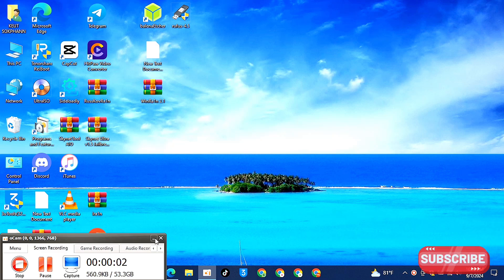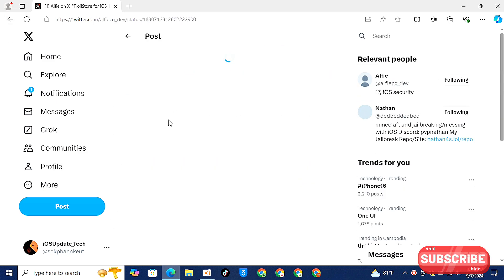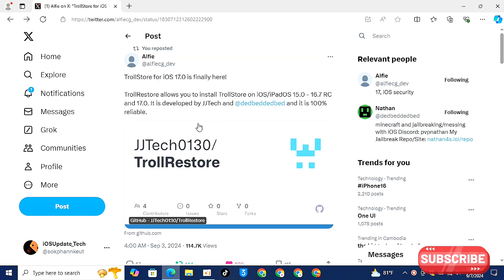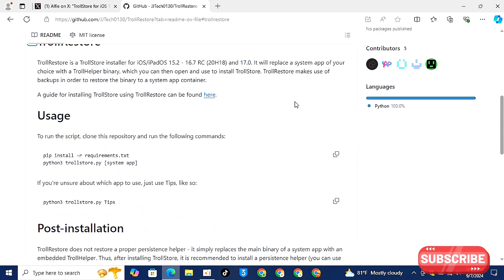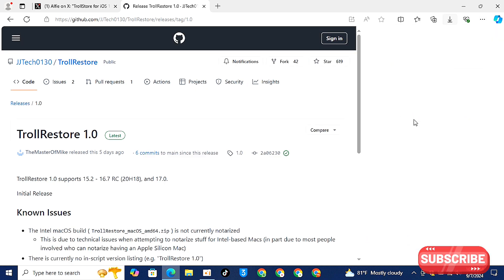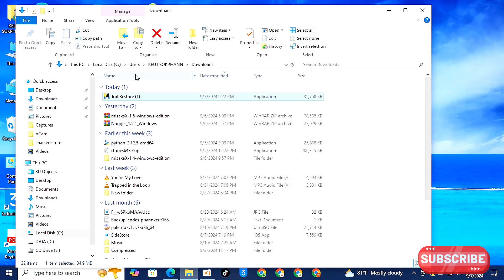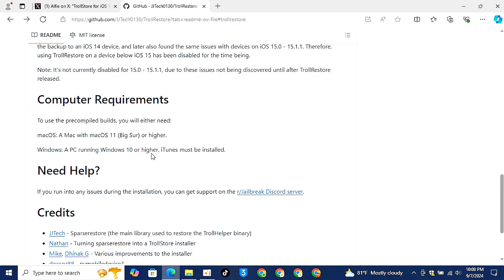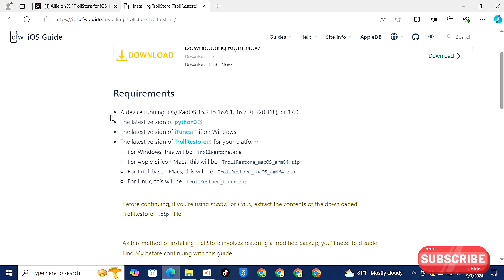How to install TrollStore with TrollRestore on Windows | For iOS 15.2 - 16.6.1 - iOS 17 | Not JB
Jailbreak iOS 16.7.10 & iOS 17.6.1 | No USB Flash Bbot on Windows | iOS 17.6.1 installed no PC

New Dopamine V2.2 update is Out Now | For A8-A16, M1-M2 devices | Installing not required PC

How to install Cydia on iPhone/iPad iOS 17.6 - iOS 15.0 | Palen1x Jailbreak iOS 17.6 - iOS 15.0

UPDATE Xinam1ne v2.1.7 OUT NOW | Working iPhone XS Max - iPhone 13 Pro Max | iOS 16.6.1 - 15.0. Xinam1ne new update Jailbreak iOS 16.6.1 - iOS 15 not use Computer for A12-A15,M1 devices . Palen1x Jailbreak iPone/iPad iOS 17.5 - iOS 15.0 on Windows 10,11 for A9 - A11.
NEW Dopamine2-RootHide Jailbreak iOS 16.6.1 - iOS 15.0 not use Computer All Devices.
Update OD1N Jailbreak iOS 16.6.1 - iOS 15.0 |  Not use Computer.
iOS 16.7.8 - iOS 15.0 Jailbreak got successful | Palera1n don’t USB Flash for Windows10.11.
How to add repository & Tweaks [NekoJB Rootful No Computer] iOS 15.8.2 - iOS 15.0 | Sileo Tweaks.